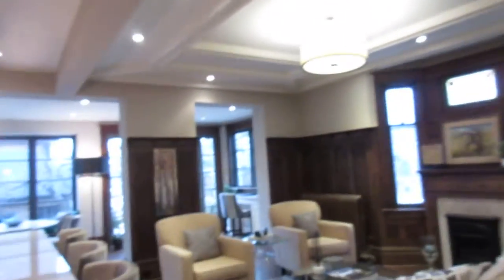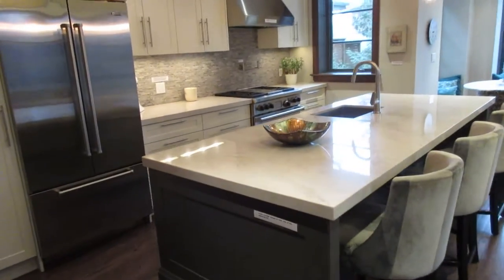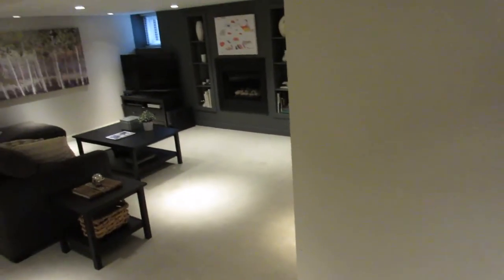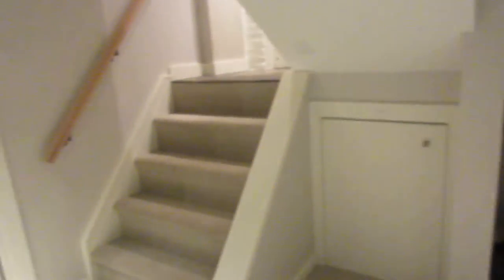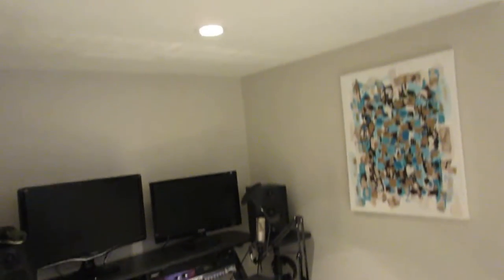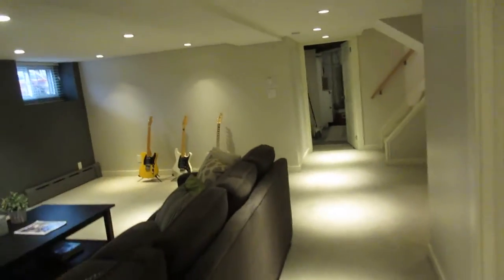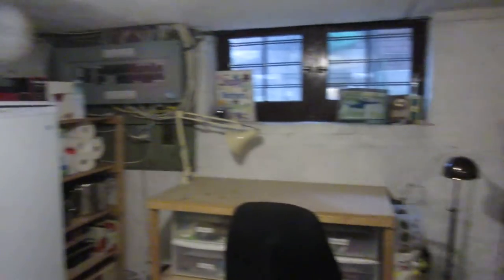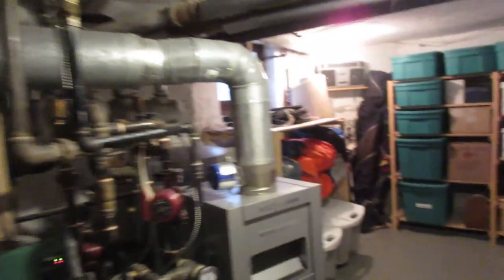186 Indian Road - Lower Level | West Toronto - High Park/Roncesvalles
186 Indian Road | West Toronto - High Park, Toronto Real Estate For Sale

Sophisticated High Park / Roncesvalles Residence!

186 Indian Road offers a warm and welcoming family home at its finest, in one of the best locations in Toronto! This stunning, beautifully renovated 2.5 storey detached home includes 5 bedrooms plus an office up, and 3 full baths, lovely addition off the back (west side) and a professionally finished lower level with separate entrance for potential in-law/nanny/income suite. It is located on a large, sunny, south and west facing corner lot with private drive and detached garage.